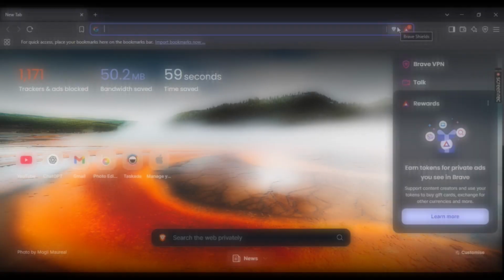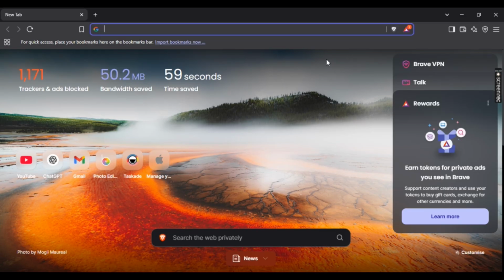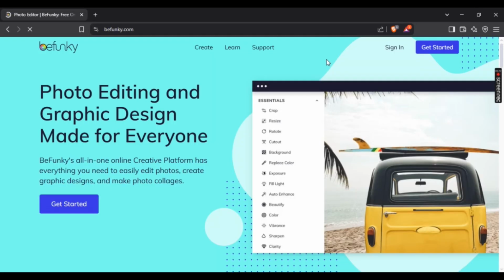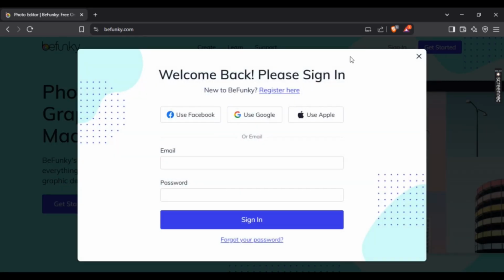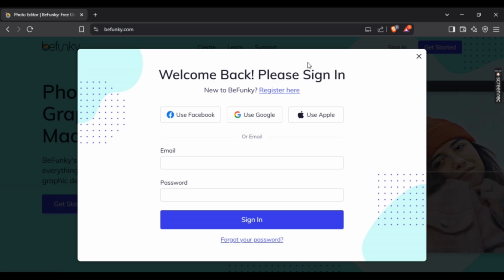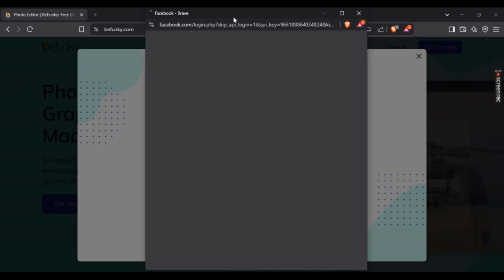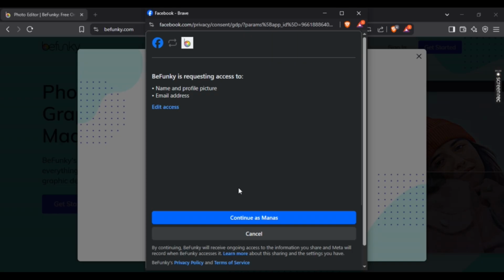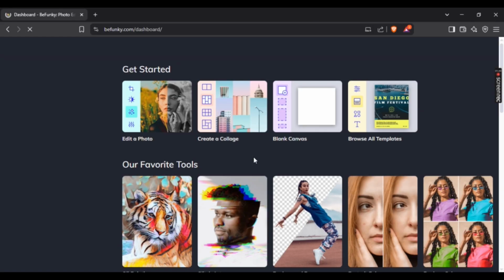How to Sign In BeFunky with Facebook 2025?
In this quick tutorial, learn how to sign in to BeFunky using your Facebook account. Whether you're editing photos, creating stunning collages, or designing with ease, logging in with Facebook gives you instant access to all BeFunky features—without needing to remember a new password. Just a couple of clicks and you're ready to go!

👉 This guide is perfect for beginners or anyone looking to speed up their BeFunky login process.